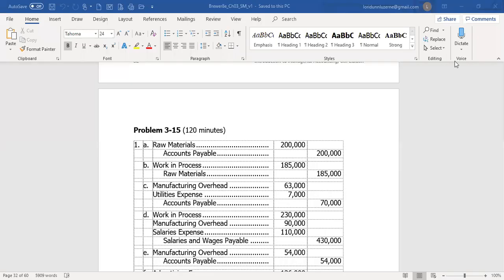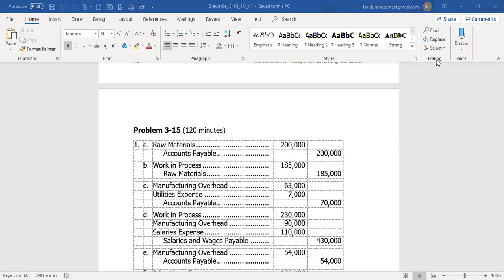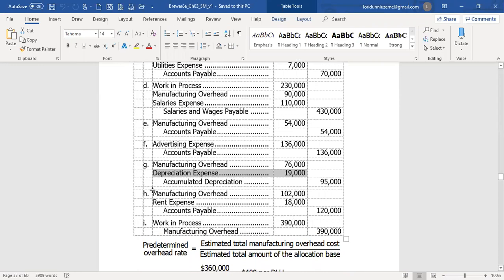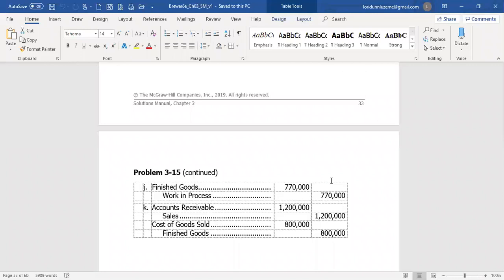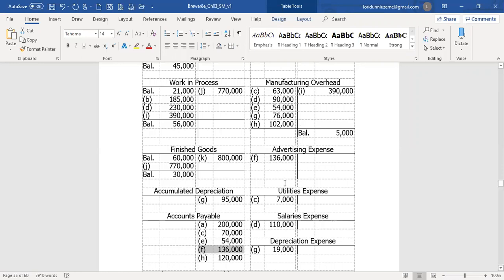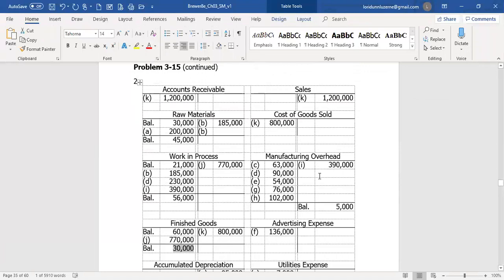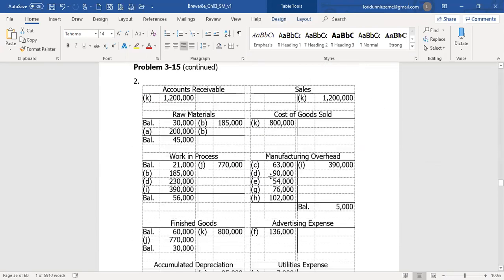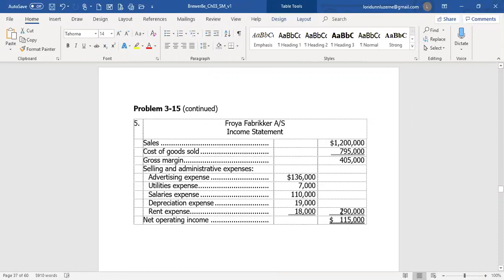ACC 311 Chapter 3 P3 15